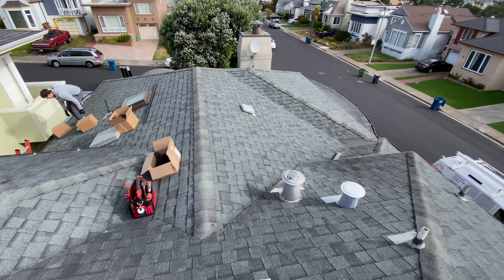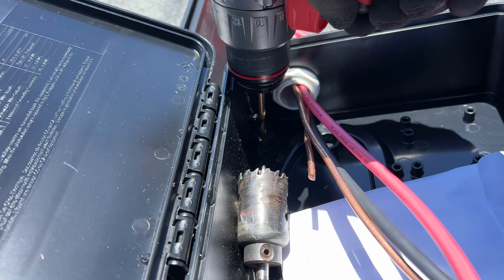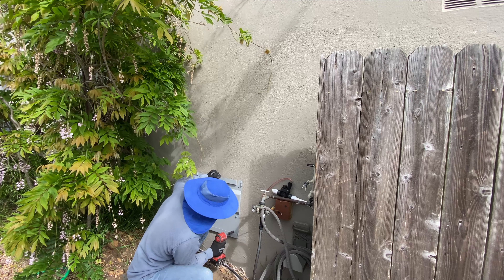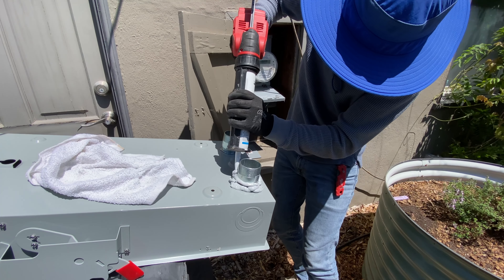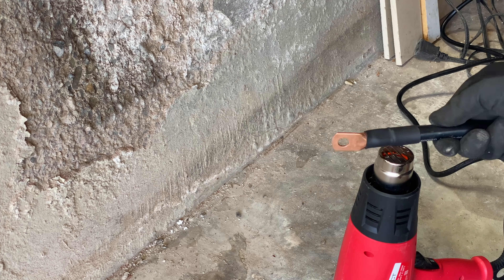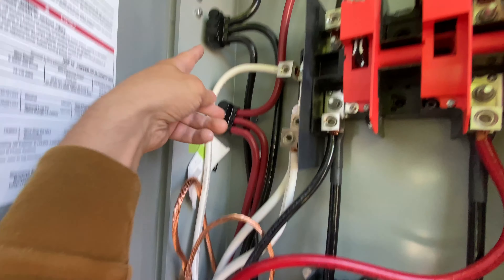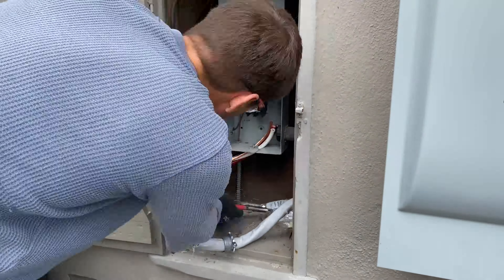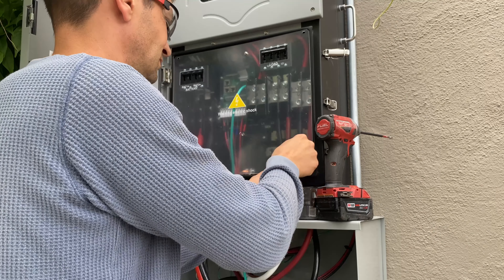Full home battery backup with Sol-Ark 15k and EG4 Powerpro. Full install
Installing Sol-Ark 15k with 5670W solar array and EG4 PowerPro battery.
Double throw switch used to switch power from Grid to Sol-Ark.

Timecodes:
00:00 - Intro
00:36 - installing solar panels
02:06 - junction box installation
03:25 - main panel / AC disconnects
04:31 - battery installation
04:55 - wireway installation
05:53 - mounting Sol-Ark
06:48 - installing AC disconnects
09:28 - wiring inverter
11:55 - RSD
13:00 - wiring main panel
14:15 - EG4 & Sol-Ark communication
15:02 - system is ON